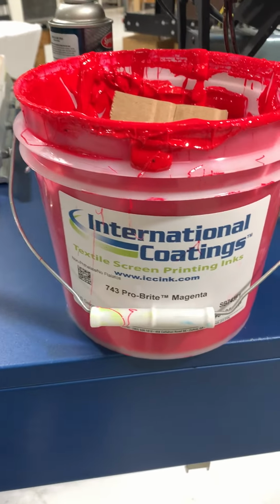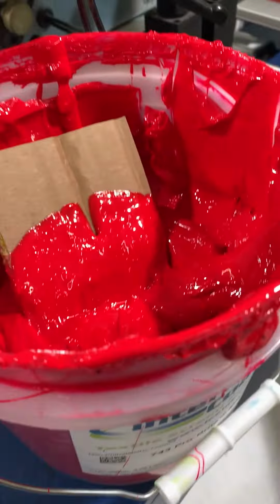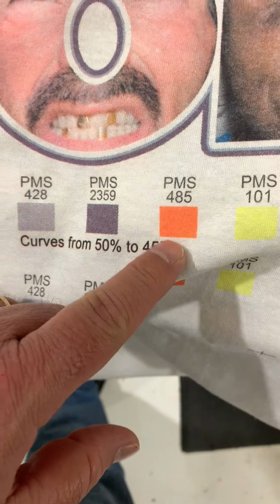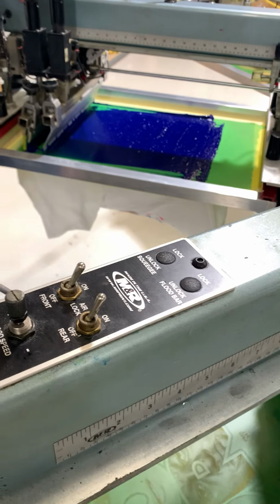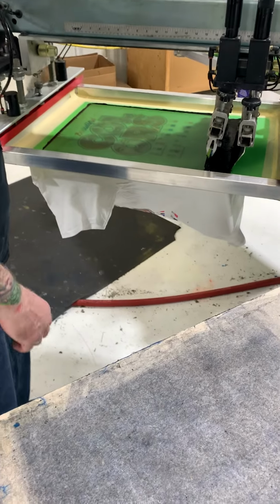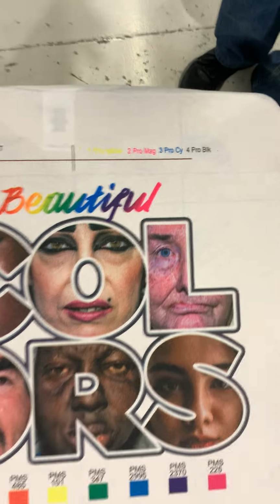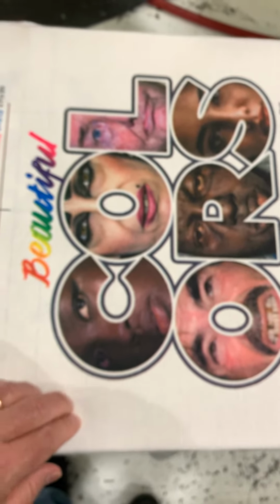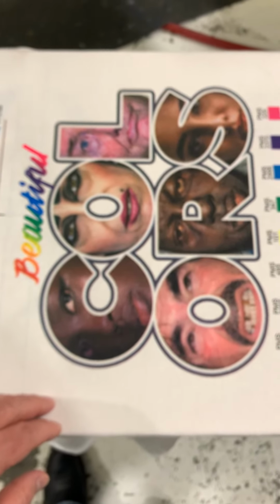SKIN TONE COLOR COMP 2